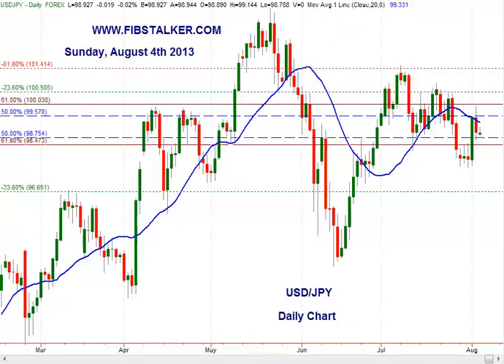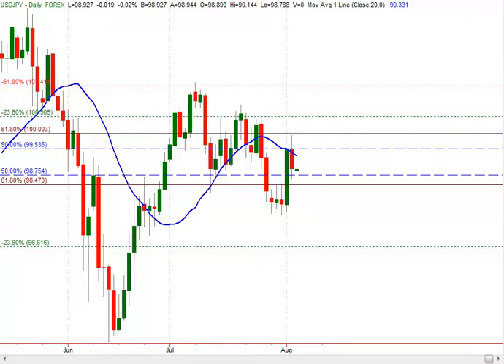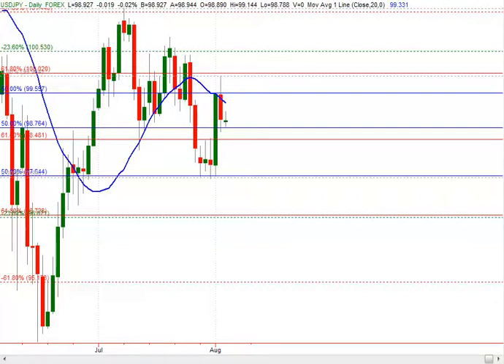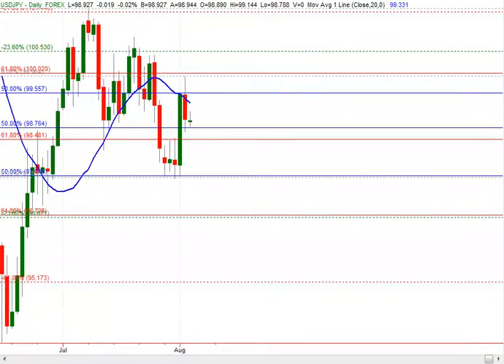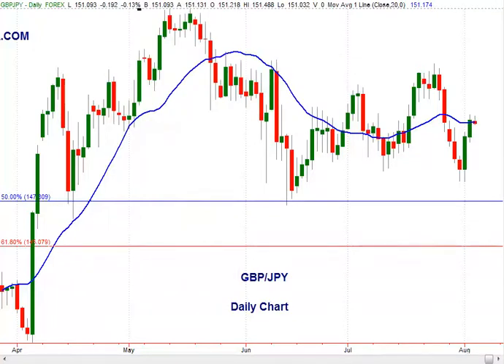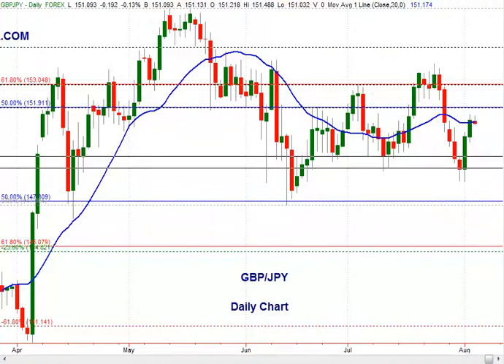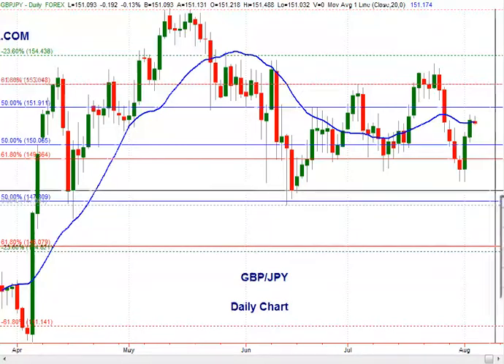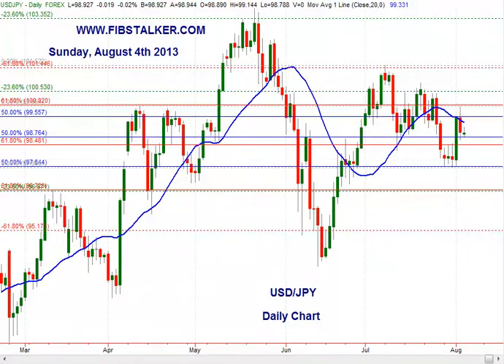USDJPY, EURJPY, GBPJPY Analysis & Forecast Daily Review, August 4th 2013